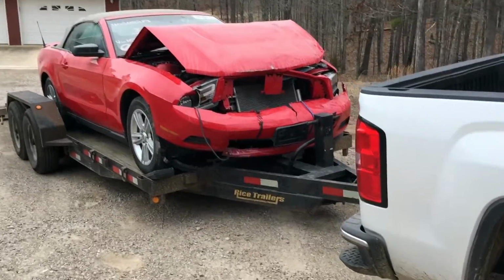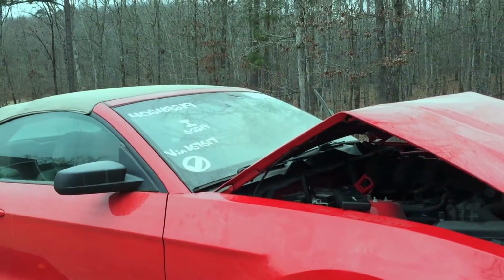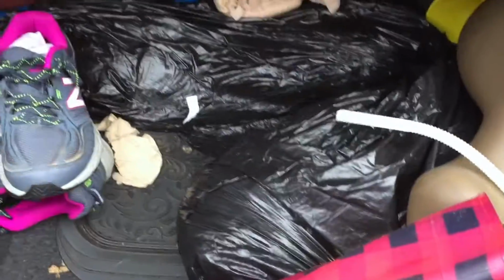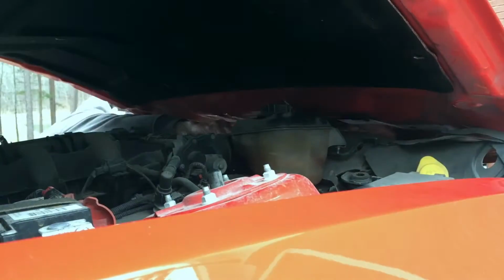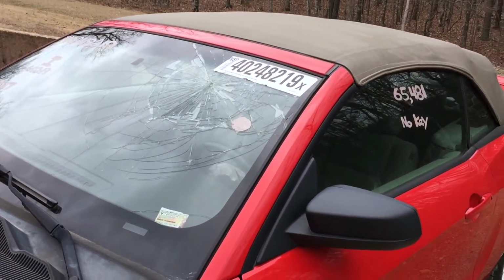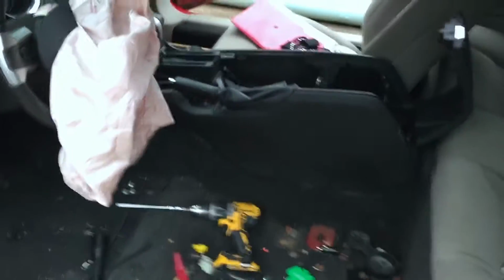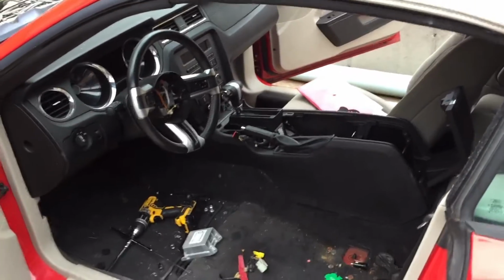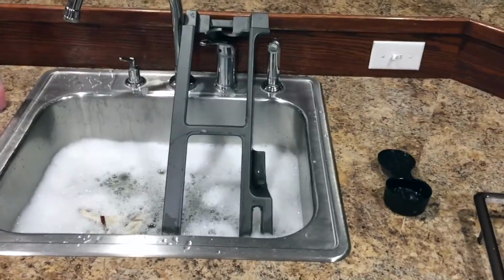Assessing the Damage - $1,500 Mustang Rebuild Pt. 2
This week we get the $1,500 2010 Mustang convertible started, off the trailer, and into pieces. We figure out what horrors await us in the trunk and see if we can get the hood off without a blow torch. Mark smacks his head again, and we learn something new about this car! Hope you enjoy!